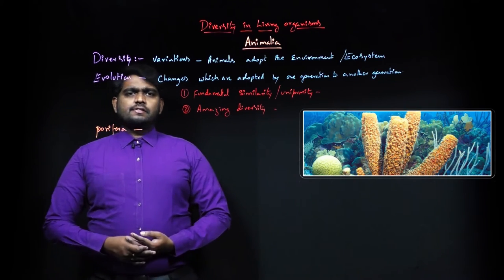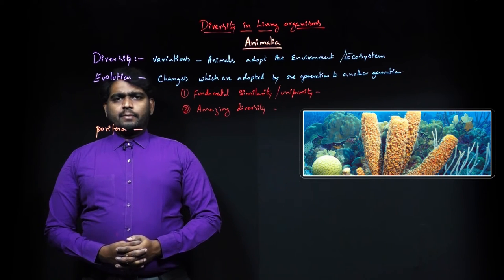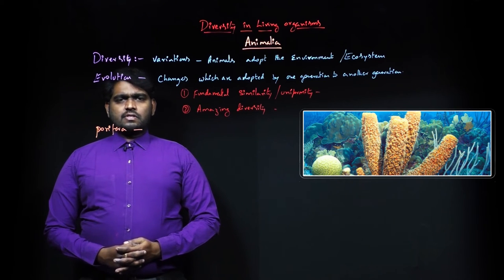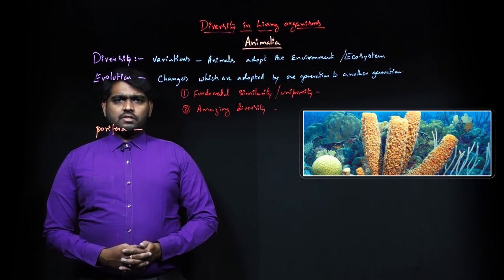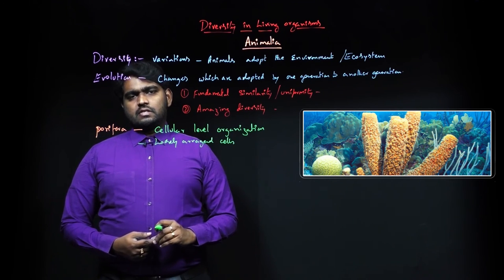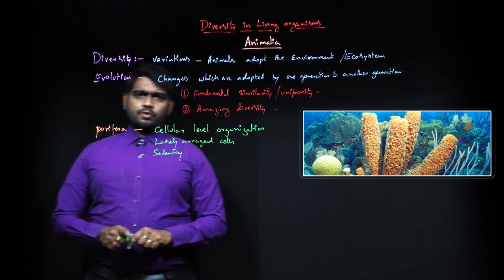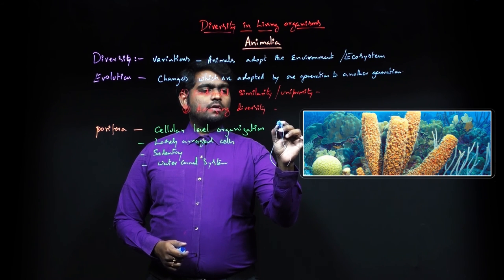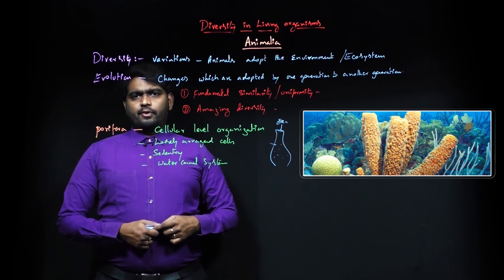CBSE lX BIOLOGY LESSON 07 DIVERSTY IN LIVING ORGANISMS ANIMALIA - P1 PART 12 | BRAINBOX SCHOOL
DIVERSTY IN LIVING ORGANISMS ANIMALIA - P1  PART 12 | class 9th Biology

Diversity in Living Organisms - Animalia (Part 12)

Introduction:
Welcome to the 12th chapter of our exploration into the captivating world of Diversity in Living Organisms, where we turn our attention to the kingdom Animalia. In this segment, we embark on a journey through the incredible diversity found within the animal kingdom.

Phylum Porifera - Sponges:
Our exploration begins with Phylum Porifera, where we encounter the simplest multicellular animals - sponges. These aquatic organisms, often found in marine environments, showcase a unique body plan with porous structures. Sponges play vital roles in aquatic ecosystems by filtering water and providing habitats for various marine species.

Phylum Coelenterata - Cnidarians:
Transitioning into Phylum Coelenterata, we encounter mesmerizing creatures known as cnidarians. This diverse group includes jellyfish, corals, and sea anemones. Cnidarians exhibit radial symmetry and possess specialized cells called cnidocytes, which release stinging structures called nematocysts for defense and prey capture.

Class Hydrozoa:
Zooming in on Class Hydrozoa within Phylum Coelenterata, we explore the intricate life forms of hydrozoans. These organisms display both polyp and medusa stages in their life cycle, showcasing adaptability to different environmental conditions. Some hydrozoans form colonies, contributing to the diversity of marine ecosystems.

Phylum Platyhelminthes - Flatworms:
Moving into Phylum Platyhelminthes, we encounter flatworms, a group of simple, flattened organisms. Despite their basic body plan, flatworms exhibit remarkable diversity in terms of size, habitat, and behavior. From free-living flatworms to parasitic forms, they play diverse roles in ecosystems.

Kingdom Animalia:
Diversity:
Variety of people or things that are very different from
each other.